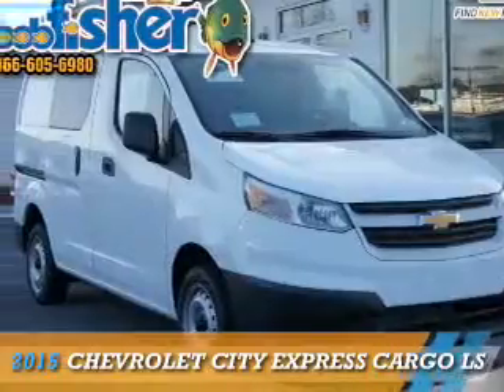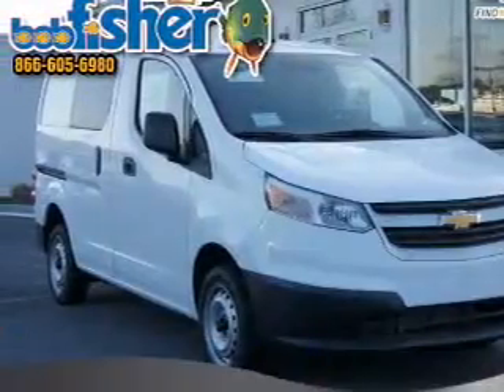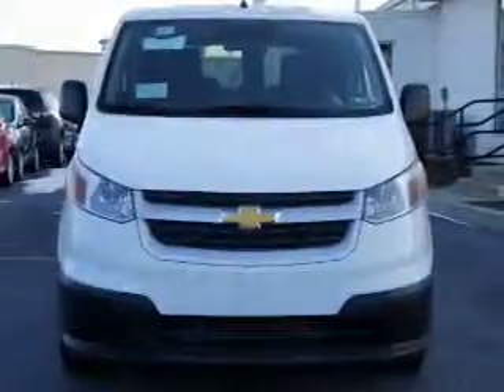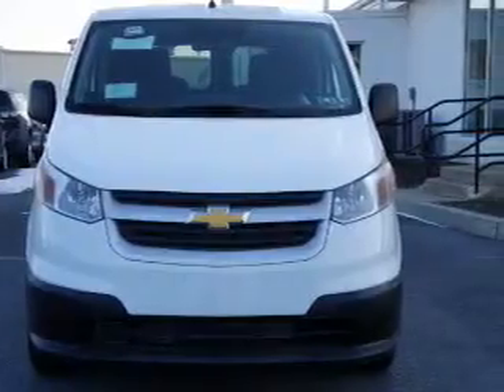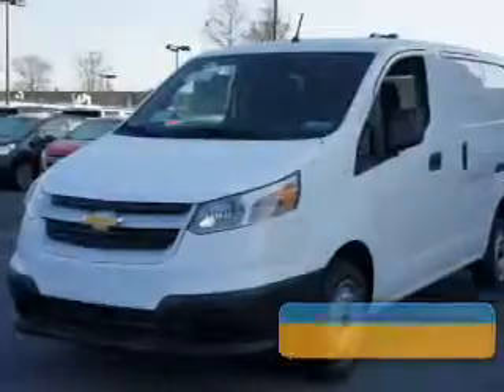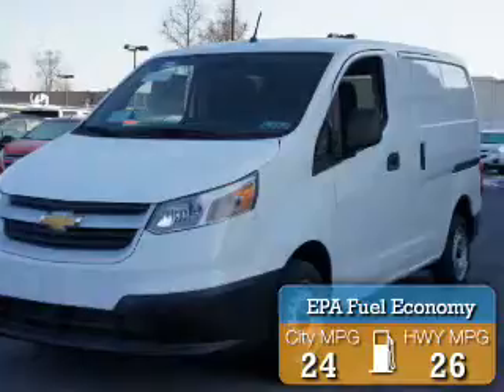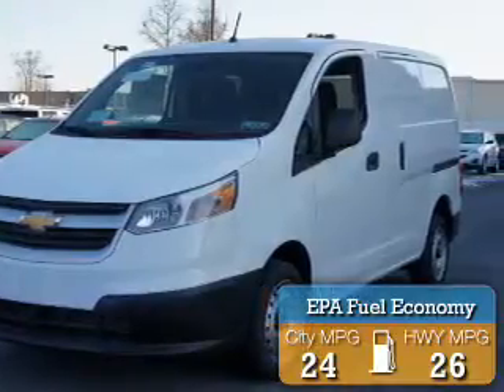2015 Chevrolet City Express Cargo 6431 - Reading PA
Year: 2015
Make: Chevrolet
Model: City Express Cargo
Trim: LS
Engine: 2.0 liter 4 cylinder FWD
Transmission: Automatic CVT
Color: White
Mileage: 8
Address:
4111 Pottsville PikeReading, PA 19605
VIN:3N63M0YN9FK691691